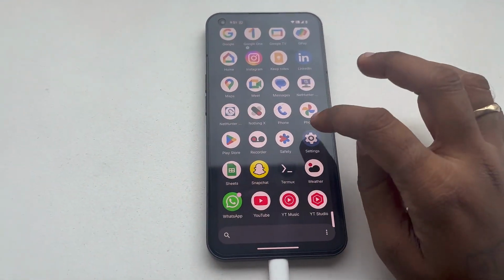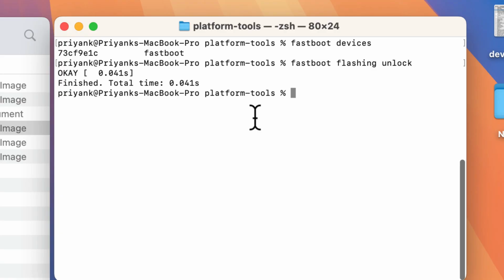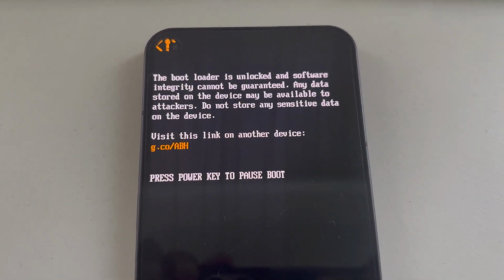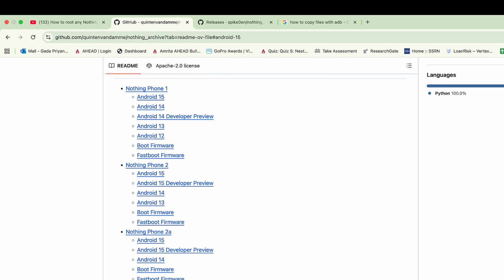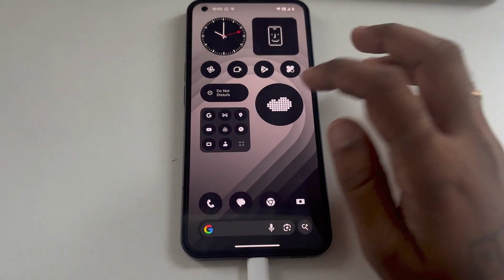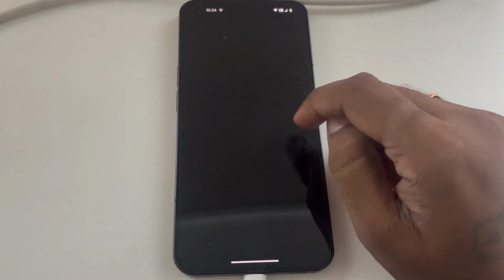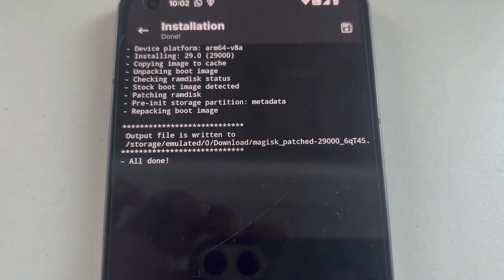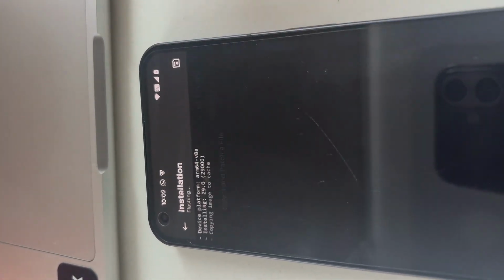ROOT ANDROID Phone? Watch this before rooting your Nothing Phone 1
This video is all about root or rooting android phone or using superuser in any android phone. this video is divided into 2 parts where we explain what is rooting, pros and cons of rooting and how to safely root any android phone.

00:00 What is inside this video?
01:00 Theory of Rooting
01:30 What is rooting an Android phone?
02:17 Why is rooting Android important?
03:17 Disadvantages of rooting android phone
03:56 Types of root access applications
05:20 USB debugging for rooting android phone
06:01 Boot loader unlocking for rooting android phone
07:39 Boot image for rooting android phone
08:40 Magisk for rooting android phone
10:02 Patching boot image for rooting android phone
11:01 Patched boot image for rooted android phone